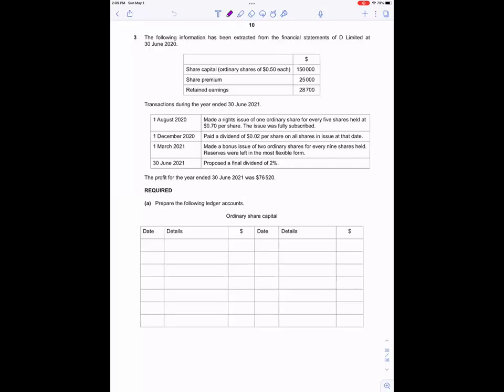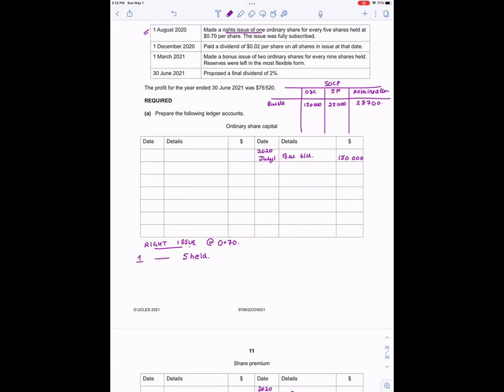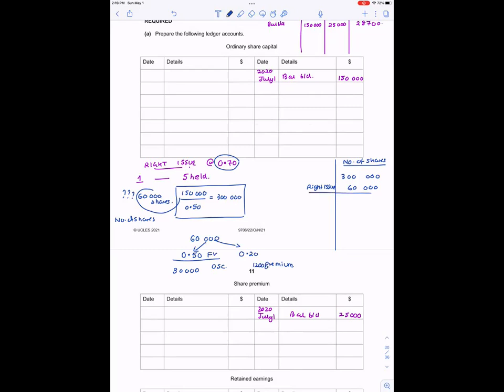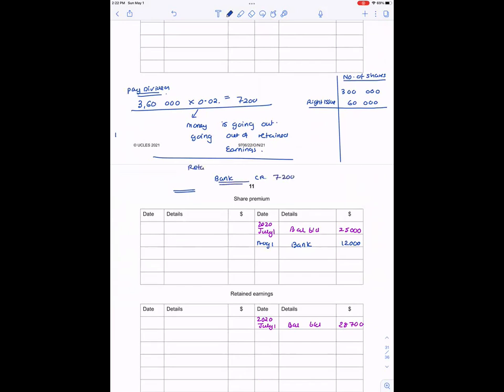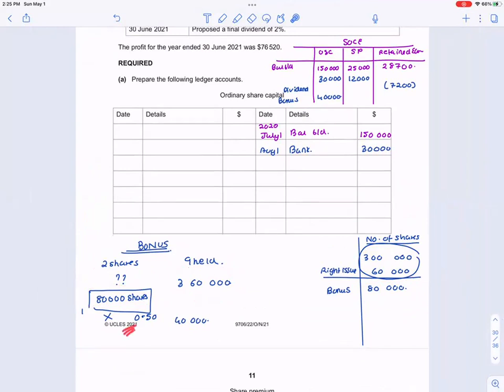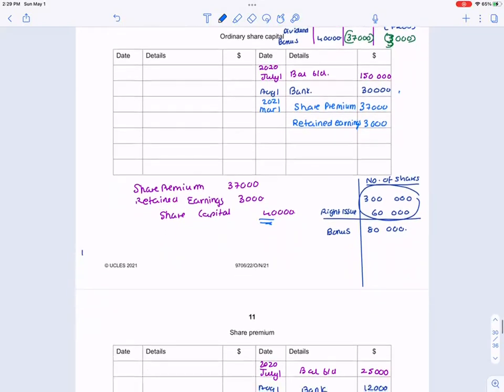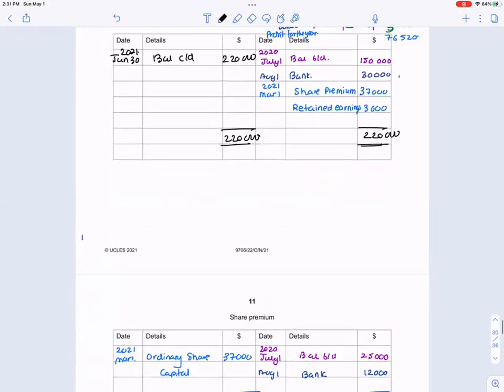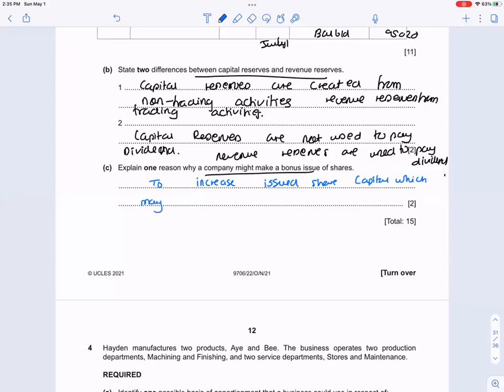9706 22 O N 21 D limited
Limited Company with Accounts